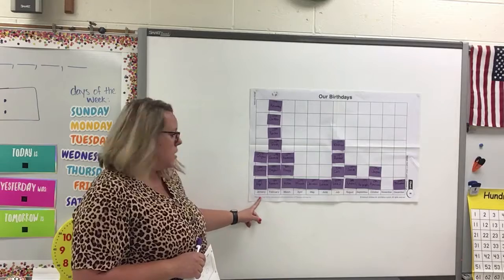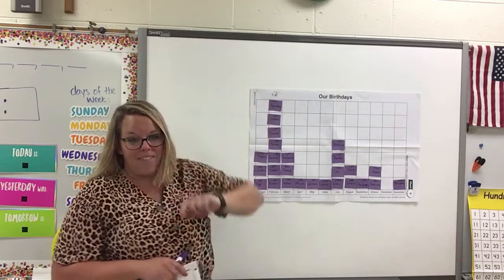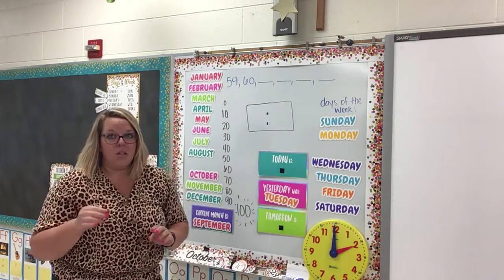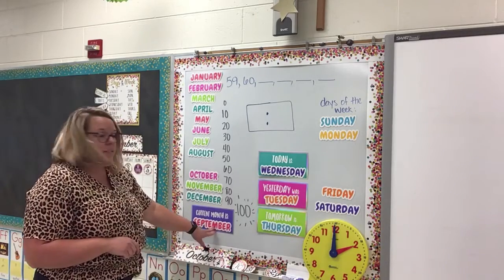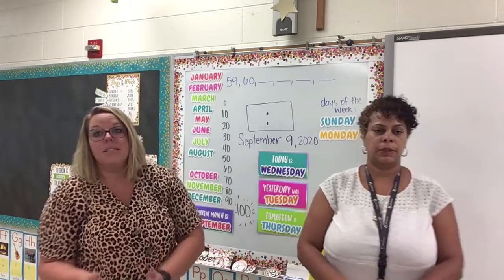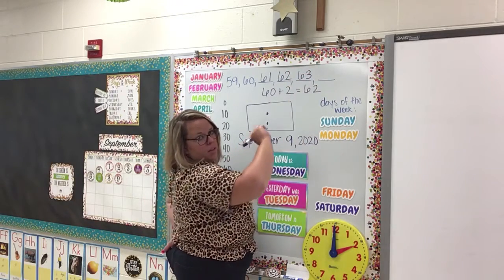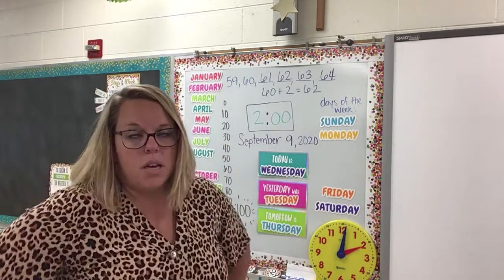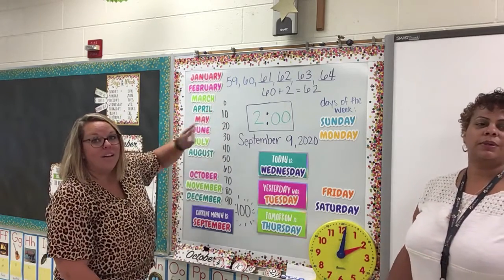Calendar Lesson 6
Saxon 2 Math
Lesson 6
Calendar